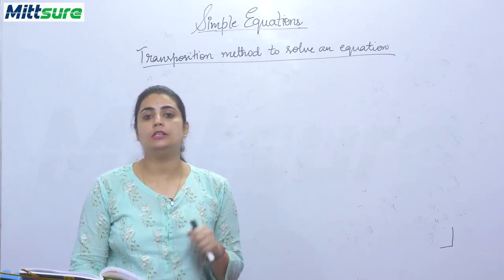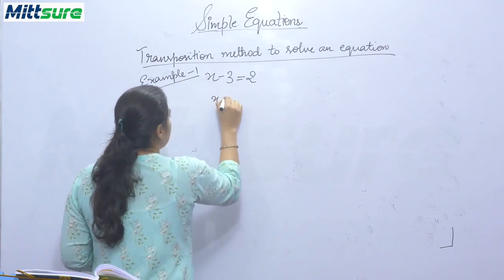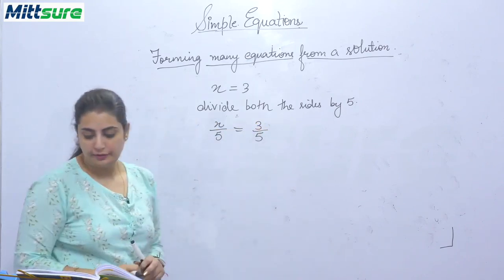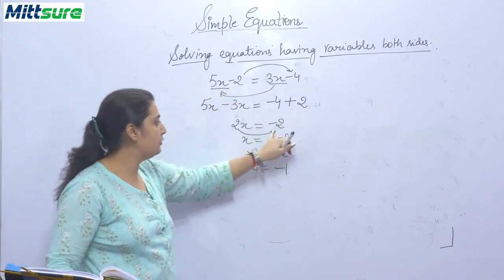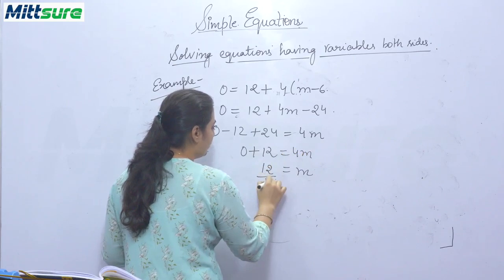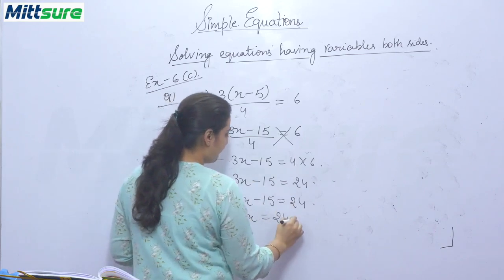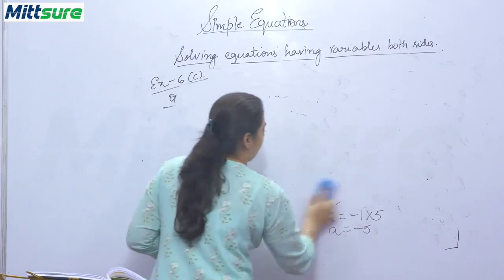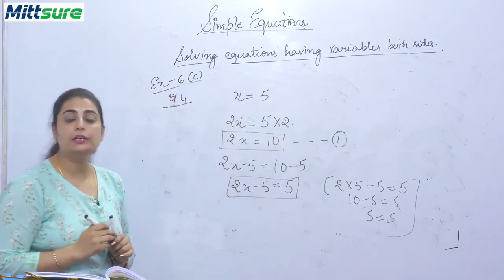Class 7 Maths 1 Simple Equations part4